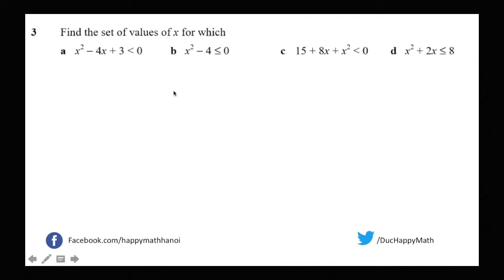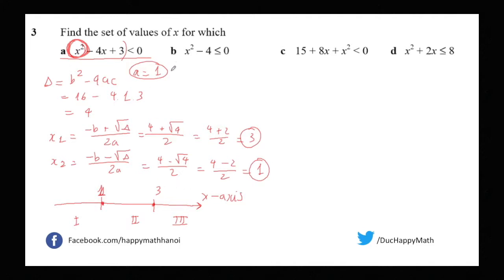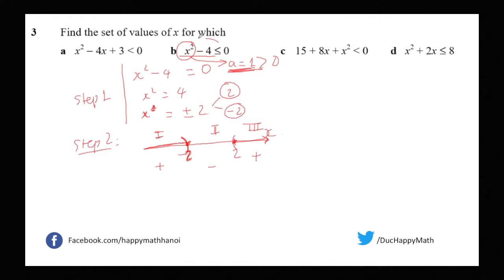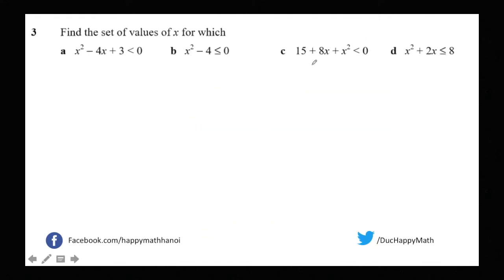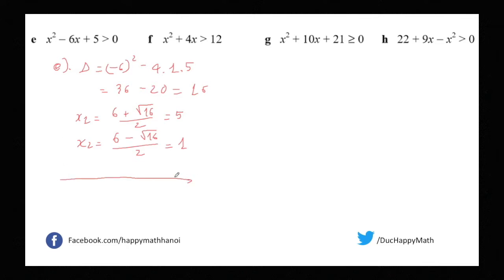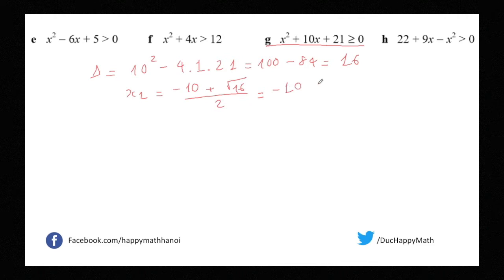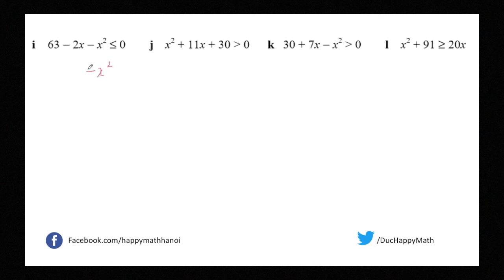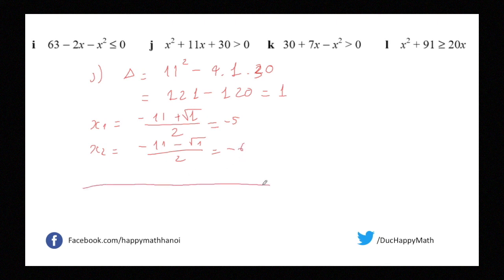MATH SHORTCUT TRICK: QUADRATIC INEQUALITES - ALGEBRA ADVANCED MATHS